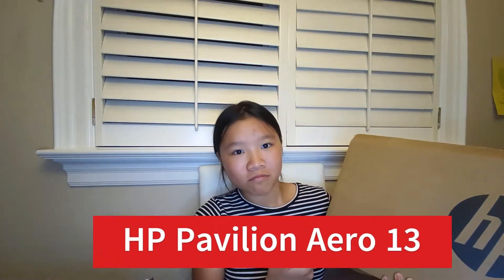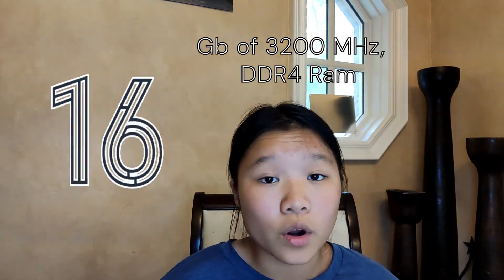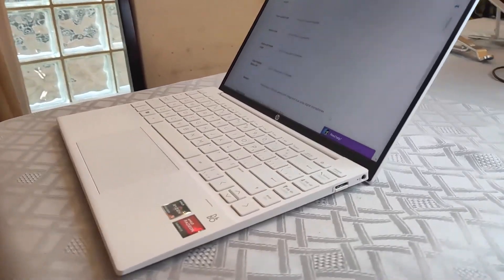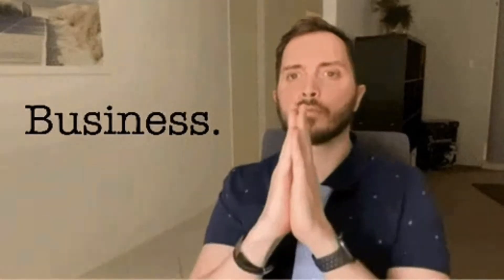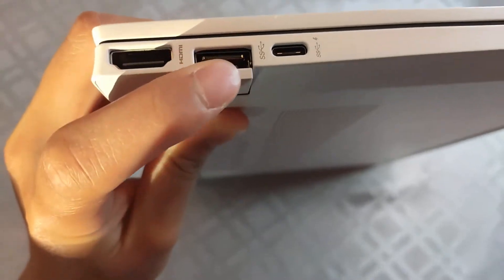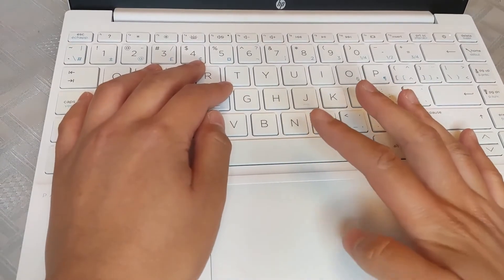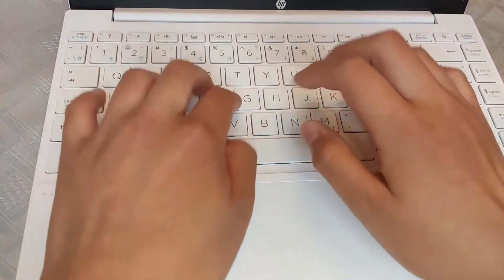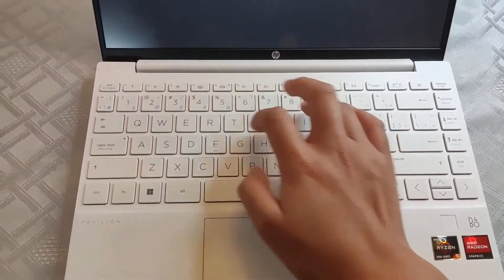The Better LG Gram- HP Pavilion Aero 13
Time codes

0:00- Intro
0:11- Processor
1:53 - RAM
2:03- GPU
2:14 - SSD
2:32- Display
3:37- Wifi, Bluetooth and Power input
3:51- Webcam
4:13- Downclocking problem
4:46- Battery
5:32- Ports (IO)- Beginning of cons
6:40 - Power Adapter Debacle
7:10 - Fingerprint Scanner
8:02- Trackpad
8:26- Annoying Sidestrip
9:20 - Speakers
10:21- Sound Test
11:11- Design
13:34- Conclusion
13:44- Thanks for Watching!